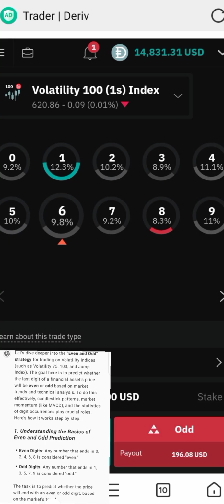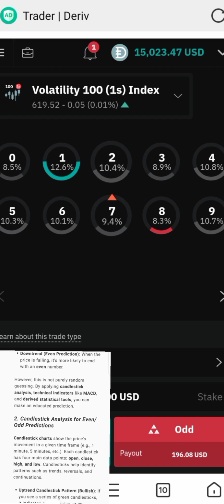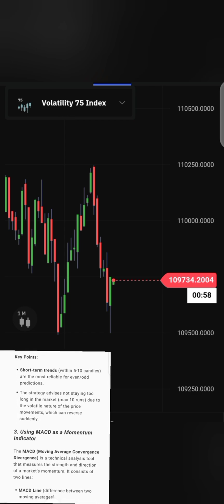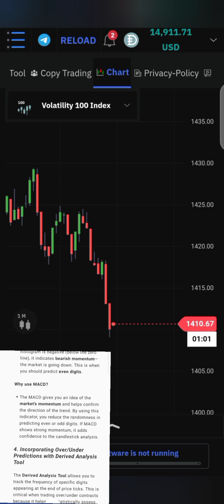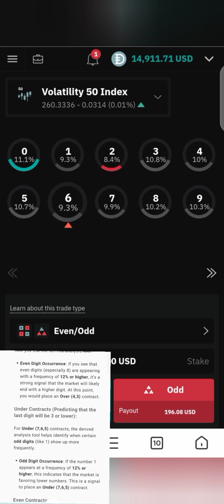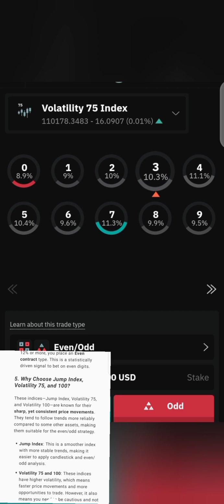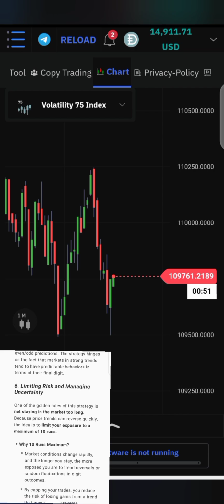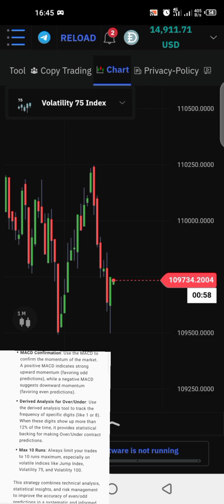Crack the Code: Even and Odd Strategy Explained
The "Even and Odd" trading strategy revolves around betting on the outcome of whether the last digit of a financial asset's price is even or odd. The strategy becomes more robust when combined with candlestick analysis and technical indicators, which help you predict the direction of market movements. This method applies to Jump Index, as well as the Volatility 75 and 100 indices, as these instruments tend to follow consistent trends. Here's a deeper breakdown of the strategy, along with the rationale behind using it on these indices:

1. Candlestick Analysis and Even/Odd Prediction

Candlestick Patterns: Candlestick charts visually show price movements and trends, making them effective for spotting shifts in market momentum. The relationship between candlestick trends and even/odd predictions is crucial:

Uptrend (Bullish Trend): When the market is moving upward, you predict that the last digit of the asset's price will end in an odd number. The rationale here is that upward momentum tends to push the price unpredictably higher, often ending with an odd digit.

Downtrend (Bearish Trend): When the market is in a downtrend, you predict the last digit will be even. Downward trends suggest that the market is steadily declining, and prices often end in an even number as the market shows more regularity in movement.

However, staying in the market for too long can expose you to sudden trend reversals. Therefore, limiting your participation to 10 runs maximum is recommended.

2. Best Bots for Even/Odd Strategy

Bots such as Candle Mine, TC Bot, and NoLimitzBot are programmed to execute trades based on candlestick signals and the even/odd criteria. These bots automate the strategy by placing trades when a trend aligns with the predicted even or odd digit.

Candle Mine: Utilizes candlestick patterns to predict even or odd outcomes based on trend direction.

TC Bot: Uses technical indicators like RSI or MACD along with trend recognition for placing trades.

NoLimitzBot: Combines multiple indicators and patterns to trigger even or odd trades under certain market conditions.

3. Incorporating Technical Indicators:

Using the MACD (Moving Average Convergence Divergence) is essential when implementing this strategy. Here's how to incorporate it into the even/odd prediction:

MACD Positive Signal: When the MACD histogram is positive, it means the market has upward momentum, favoring odd digit predictions.

MACD Negative Signal: When the histogram is negative, it indicates bearish momentum, which supports even digit predictions.

The MACD helps you gauge the overall momentum of the market, confirming the reliability of candlestick signals.

4. Over/Under Market Analysis:

This part of the strategy focuses on predicting whether the last digit of the price will be above or below a certain value (often 4, 3, 7, 6, 5). Here's a more detailed breakdown of how to apply this to the Volatility 75, 100, and Jump Indices:

Over Contract Type Prediction (3):

Look for even digits (especially the number 8) that show a 12% occurrence or higher in derived analysis tools.

If the number 8 occurs 12% or more, trade the Over (4,3) contract type.

Under Contract Type Prediction (7, 6, 5):

For odd numbers, particularly 1, showing 12% occurrence or more, trade the Under contract type.

This applies across volatilities, including the main index (Volatility 50 Index).

Even Contract Type (4):

When the number 4 shows 12% occurrence or higher, you place an Even contract trade.

By tracking these percentage thresholds in your analysis tool, you can determine when it's optimal to place over or under trades.

5. General Rules for Trading Volatility Indices:

Volatility 75 and 100: These indices exhibit sharp price movements, making them suitable for the even/odd strategy. However, market momentum changes rapidly, so you should always limit the number of trades to avoid exposure to reversals.

Jump Index: Known for smoother trends, Jump Index is more stable than its volatility counterparts, which is why it works so well for this strategy.

In both cases, you want to be mindful of sudden market shifts and trends. By monitoring real-time movements and combining them with the MACD, you enhance the accuracy of your predictions.

6. Tools for Analysis:

Deriv Analysis Tool: This tool is crucial for digit analysis because it provides real-time information on the movement of candlesticks and the occurrence of specific numbers. By analyzing the percentage appearance of certain numbers (e.g., 8 for Over contracts or 1 for Under contracts), you gain statistical support for your trades.

Key Takeaways:

Even = Downtrend (Price ends in an even number, indicating a regular pattern during bearish momentum).

Odd = Uptrend (Price ends in an odd number, suggesting volatility or unpredictability during bullish momentum).

Limit to 10 Trades: To minimize risk and avoid overexposure.

MACD: Use MACD as a confirmation tool, ensuring you're trading in the dir